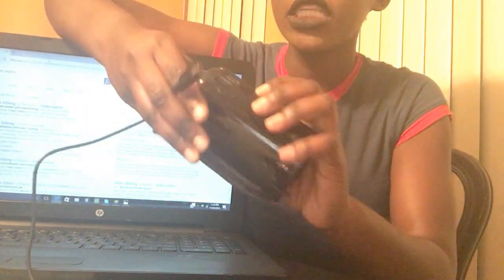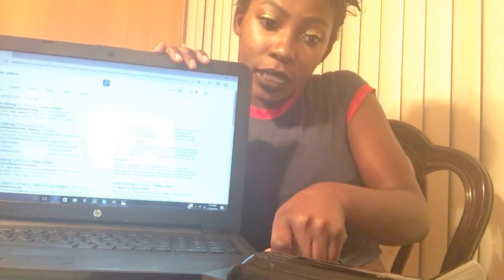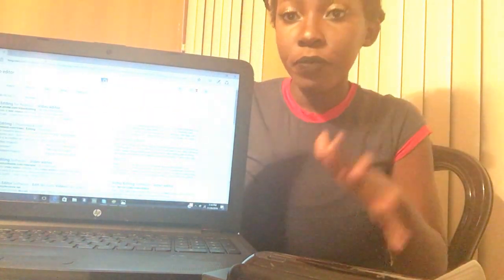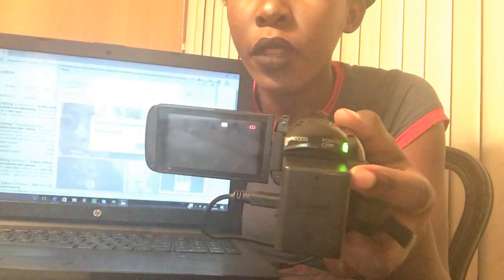How to import videos/photos from Canon Vixia HFR700/70 to a PC (not MAC)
Heres to all my people who don't have an apple computer/laptop . All you need is Windows 10 ; I'm not completely sure if itll work on other softwares .

snap : @slxmthxk